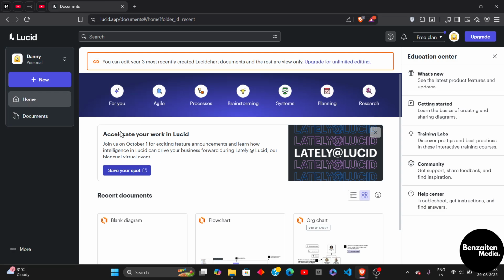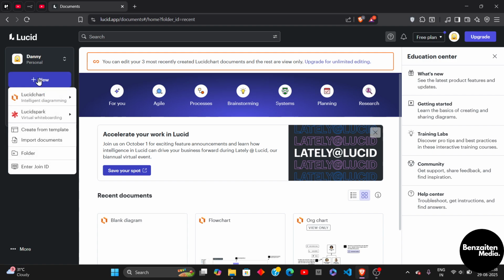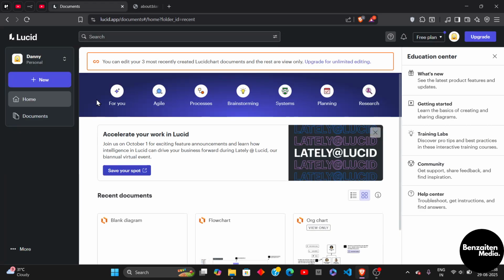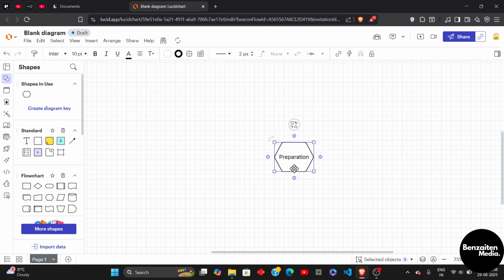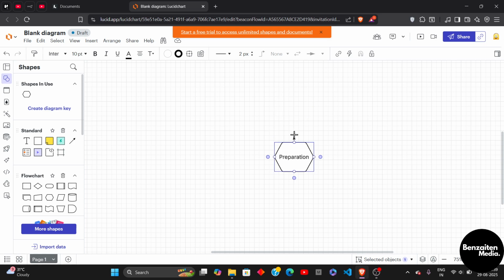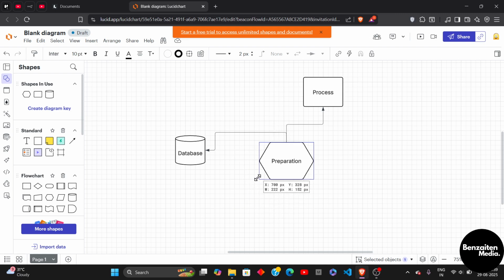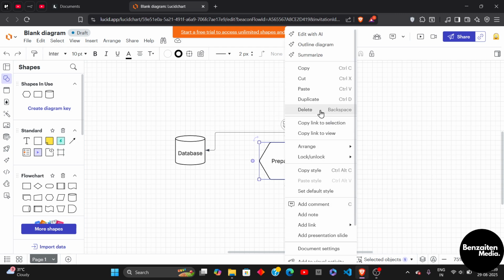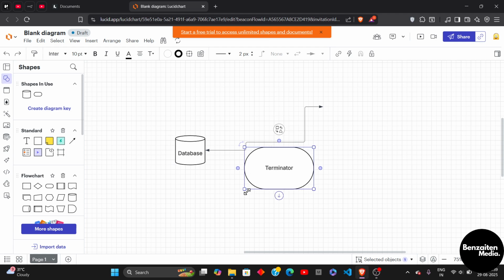How to Change Shape in Lucidchart | Full Guide 2025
📊 Want to make your diagrams more clear and professional? In this video How to Change Shape in Lucidchart | Full Guide 2025, I’ll walk you through the step-by-step process to modify and replace shapes in your Lucidchart diagram with ease.

🔍 What You’ll Learn in This Tutorial:
✅ How to select shapes in Lucidchart
✅ Replace an existing shape with a new one
✅ Adjust size, color, and formatting of shapes
✅ Use shape libraries for different diagram types
✅ Tips for keeping diagrams consistent and clean

🌟 Key Features Covered:

Replace shapes in a Lucidchart diagram

Resize and format shapes for clarity

Explore Lucidchart’s built-in shape libraries

Maintain consistency across diagrams

Shortcut methods for quick editing

💡 Best For:
Students, professionals, and teams who use Lucidchart for flowcharts, org charts, UML diagrams, or any kind of visual collaboration.

🎓 Bonus Tips:

Use keyboard shortcuts to speed up editing

Group shapes to keep layouts aligned

Save custom shapes to reuse in future projects